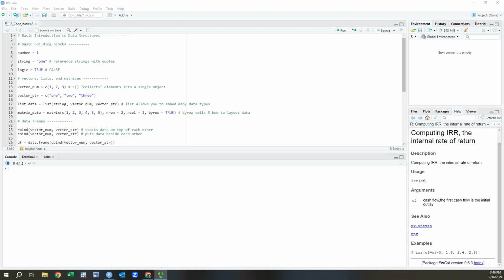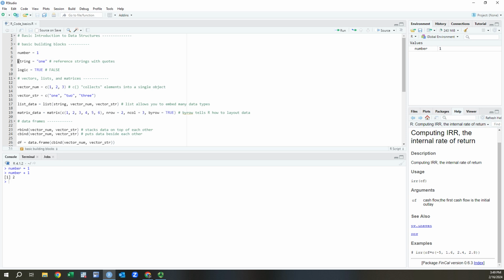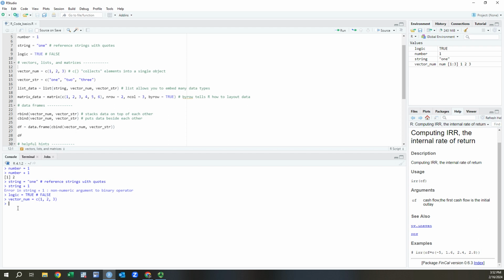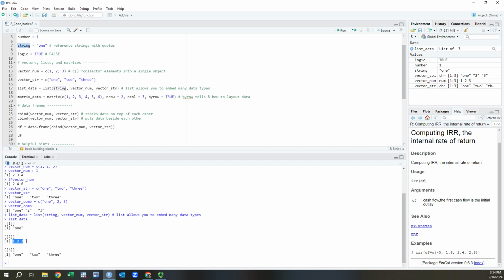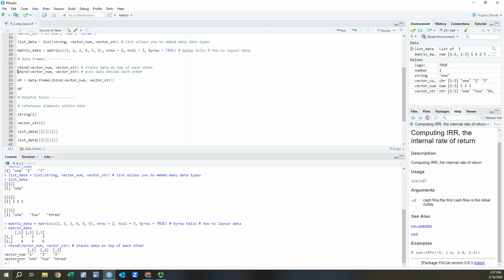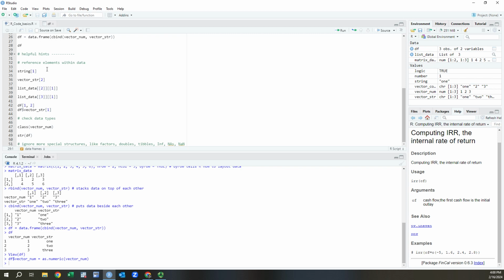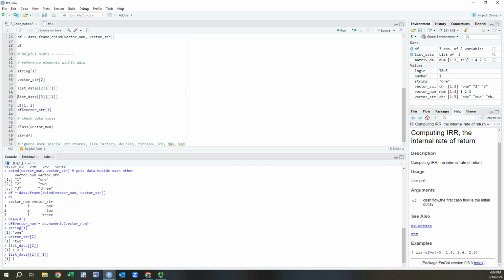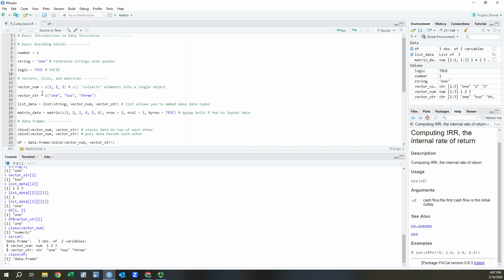Basics of Data Structures and Objects in R